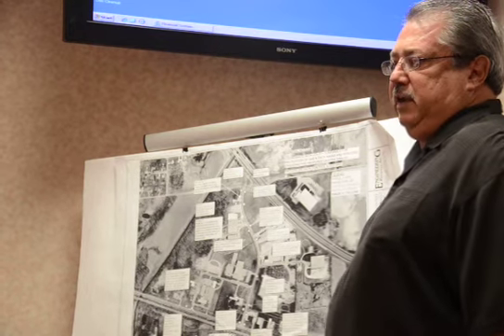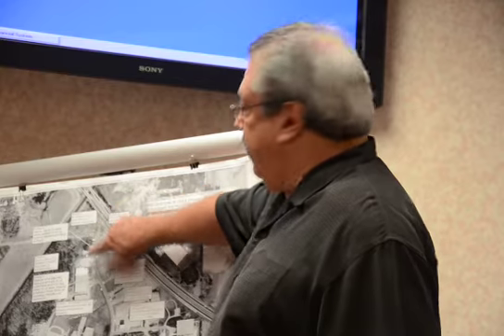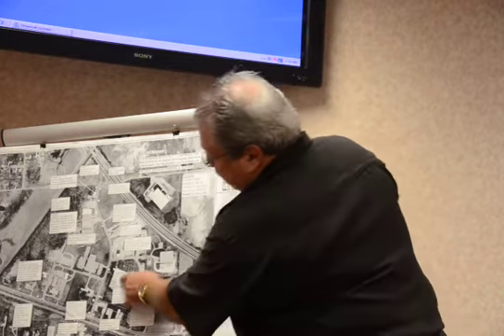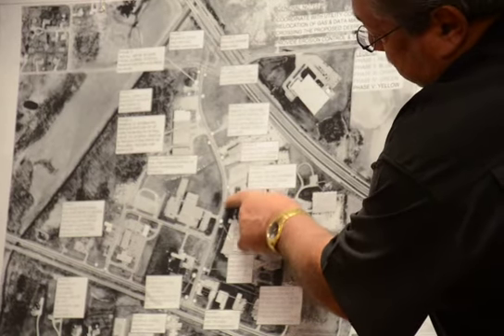Whitley County Redevelopment Sept. 5, 2012 Pt 02 of 4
DSC_2242.MOV
New abatement.